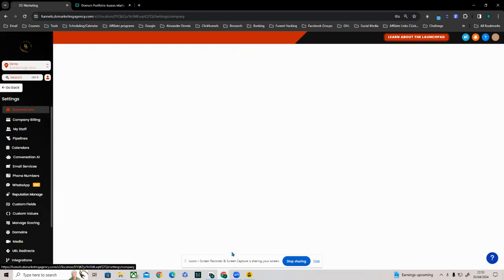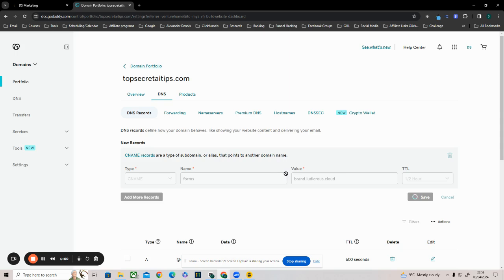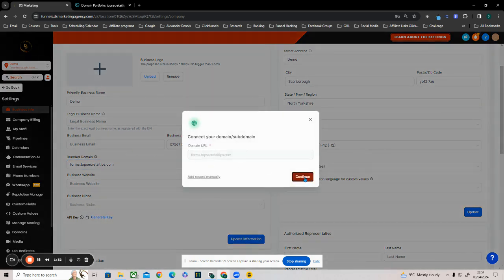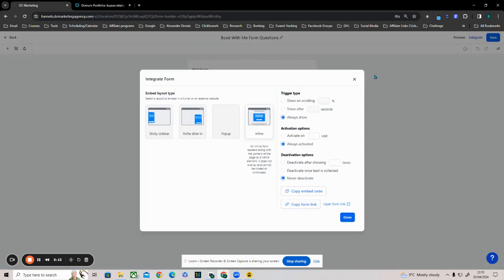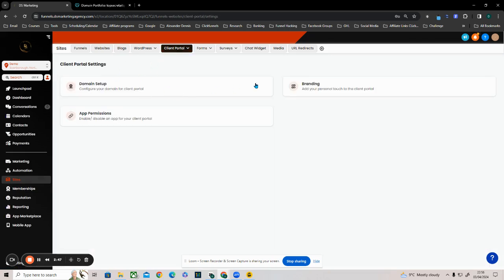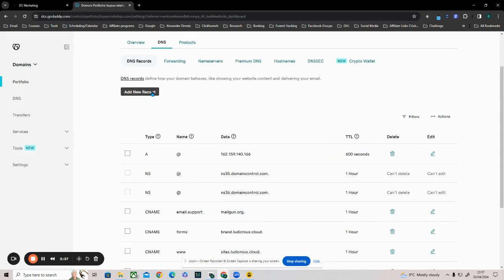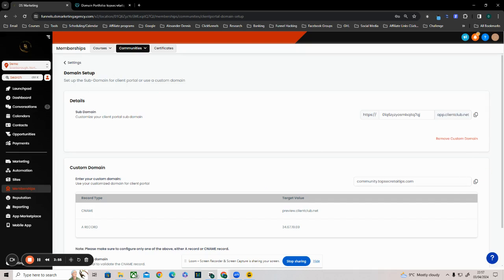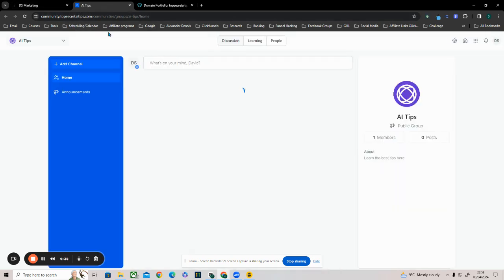Create Community & Branded Subdomains in GHL : Complete step by step Guide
Learn how to set up custom Community & Branded Subdomains in Go High Level with our comprehensive step-by-step guide! This tutorial is perfect for anyone looking to enhance their personal branding in GHL.

🔹 What You'll Learn:

1.Understanding Custom Domains
2.Accessing DNS Settings in Go High Level
3.Step-by-Step Guide to Setting Up Custom Domains
4.Troubleshooting Common Issues

🔹 Why Watch This Video:

1.Clear, concise, and beginner-friendly instructions
2.Save time with expert tips and advice
3.Increase your brand reputation

Join The One Funnel Away Challenge and Get A Clickfunnels 2.0 Trial

If you have any questions, drop them in the comments below, and we’ll be happy to assist!